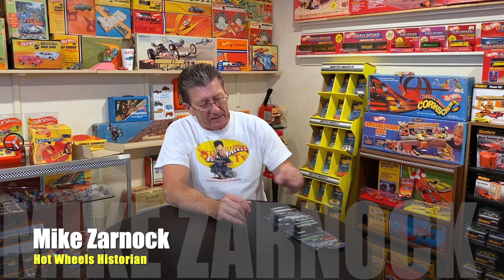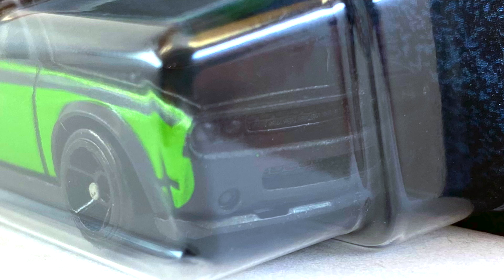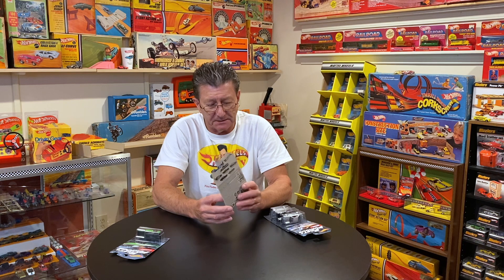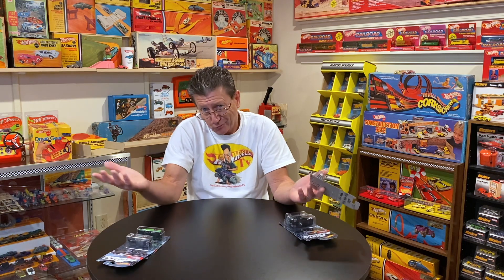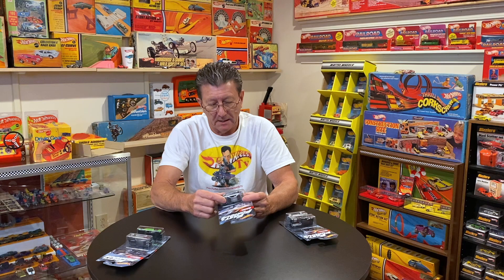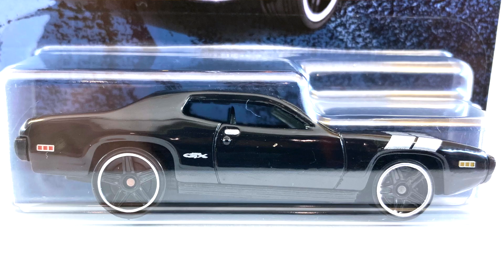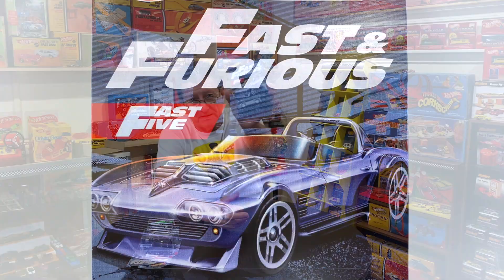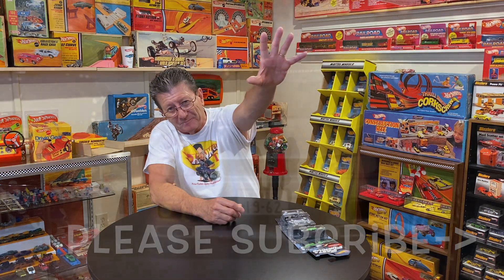Hot Wheels Fast & Furious 2021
The latest Fast & Furious Hot Wheels cars for 2021. Cars in this set are: Nissan Skyline GT-R, Ice Charger, Dodge Challenger Drift Car, Corvette Grand Sport, `71 Plymouth GTX,